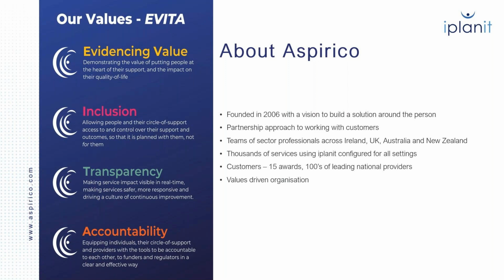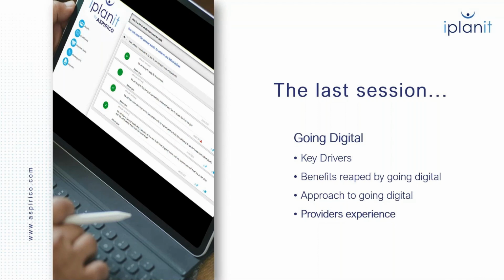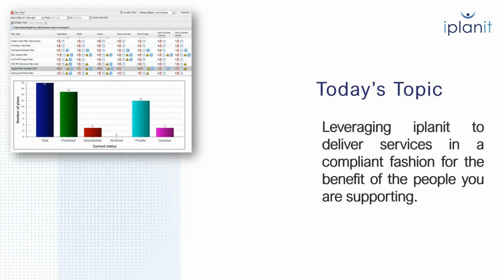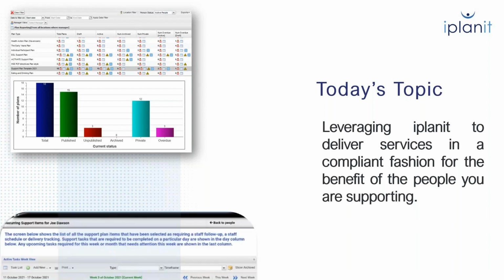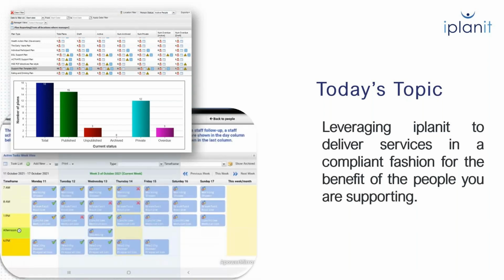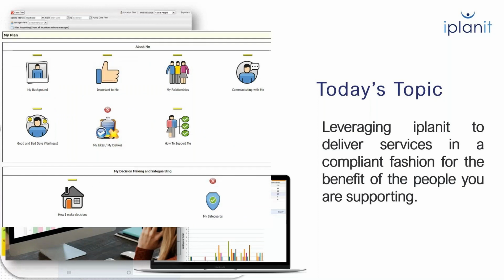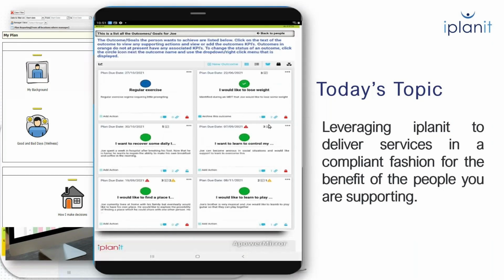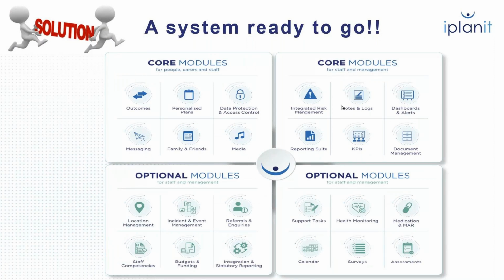Enabling Good Governance and Management of Services - Webinar introduction and presentation